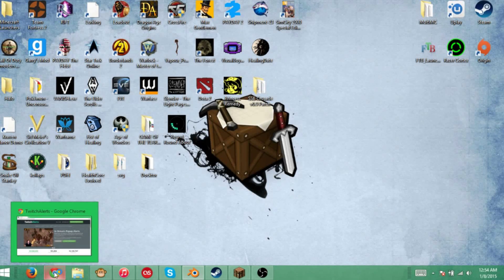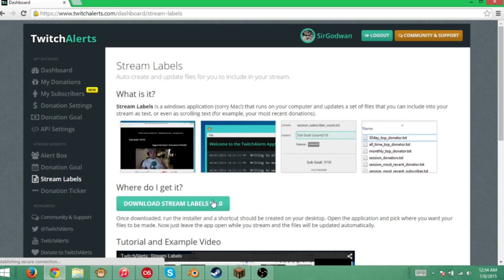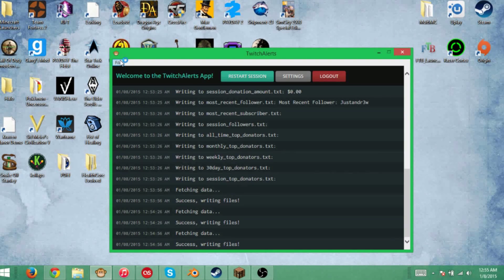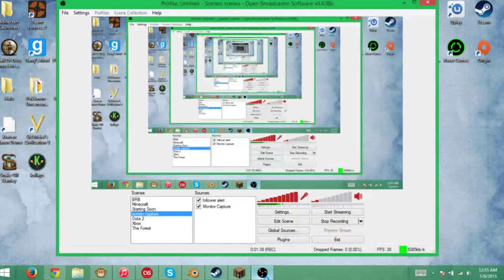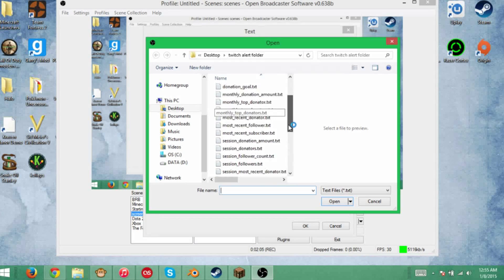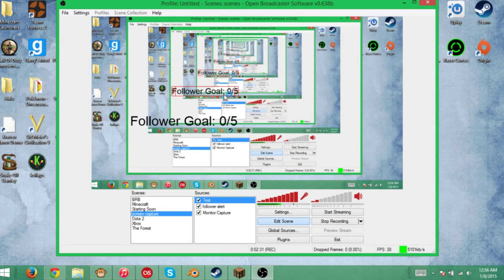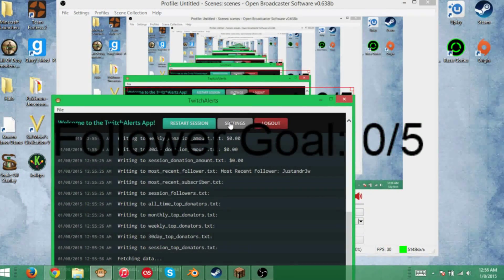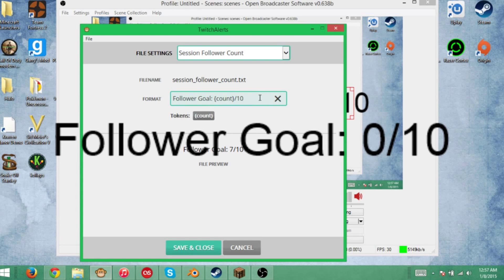how to set up stream labels with twitch alerts on OBS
Useful Links